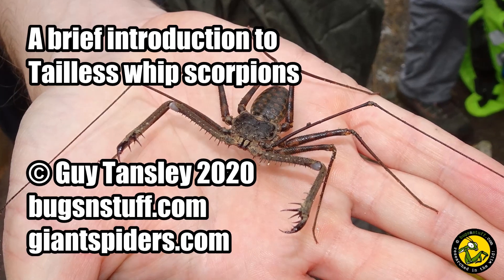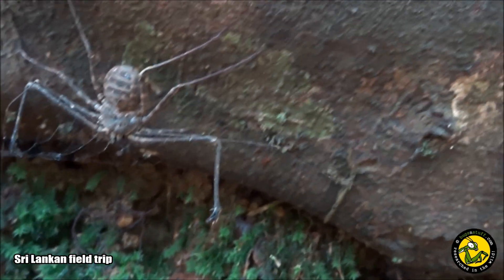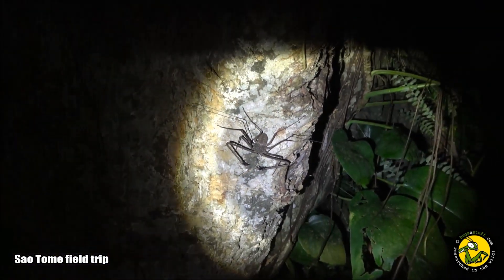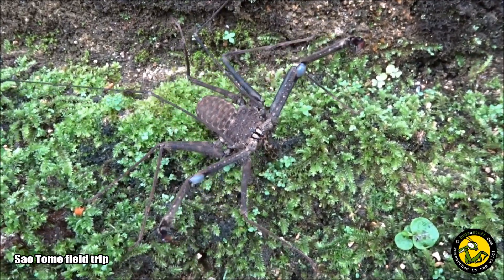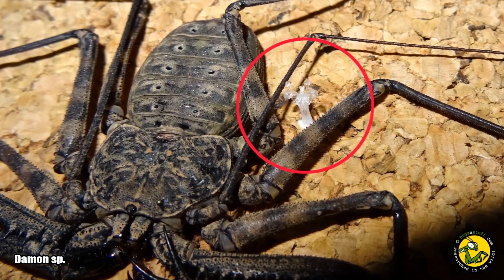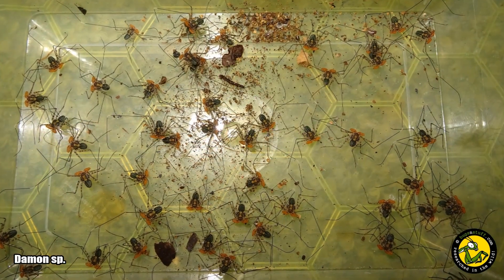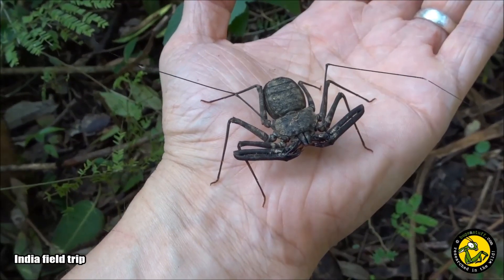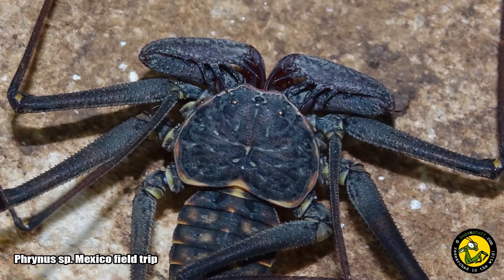An introduction to Tailless whip scorpions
After Tailless whip scorpions appeared on that terrible TV programme, 'I'm a Celebrity, Get Me Out of Here', I received a lot of questions asking if they're as dangerous as they look so made this short film to show that they're not scary, but fascinating!